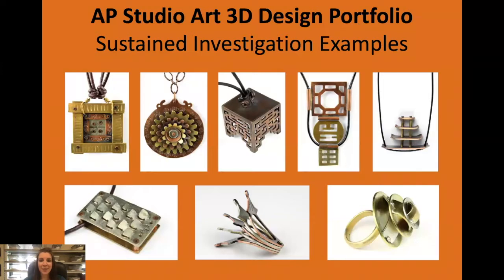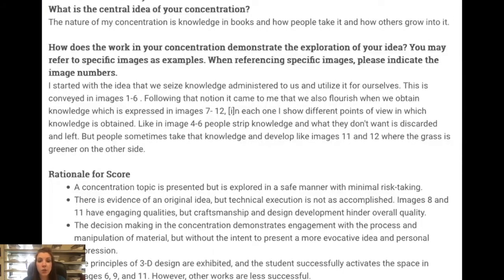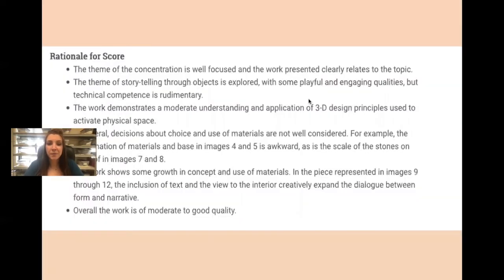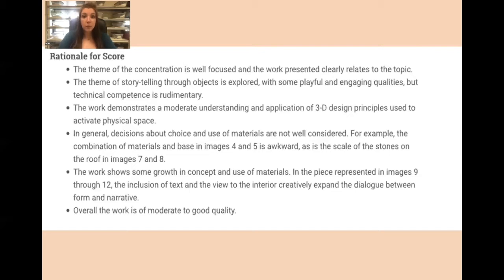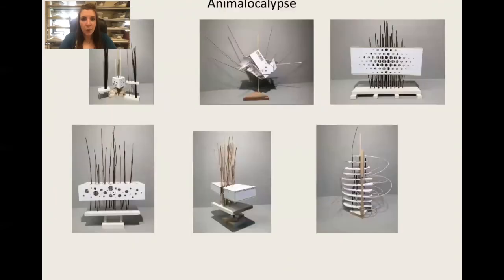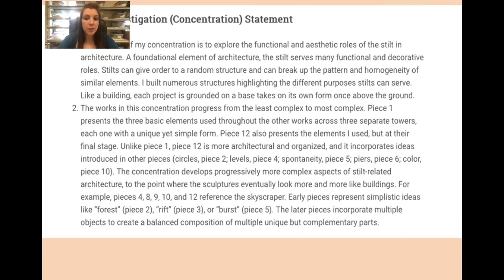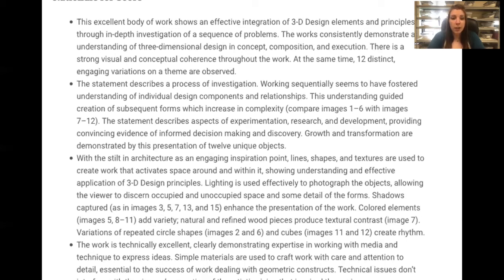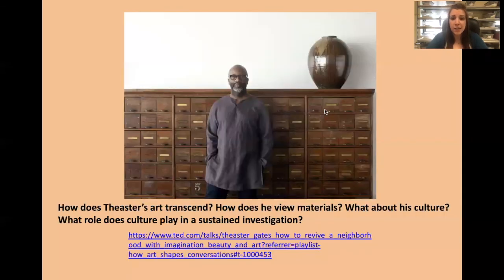AP 3D Design Sustained Investigation 4 of 4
In this video, I show my distance learners two 3D Design sustained investigations from the AP website. These are older portfolios that my students have not seen before!